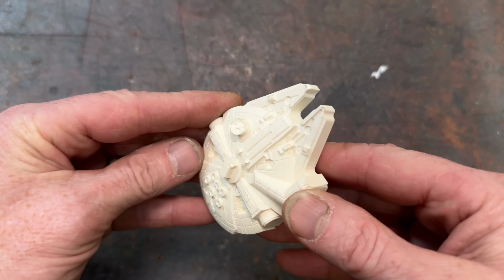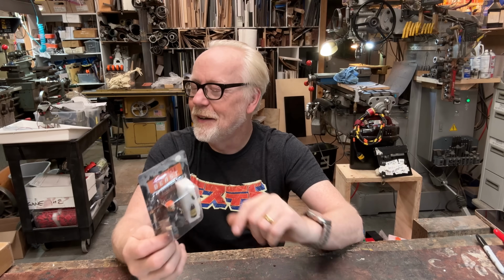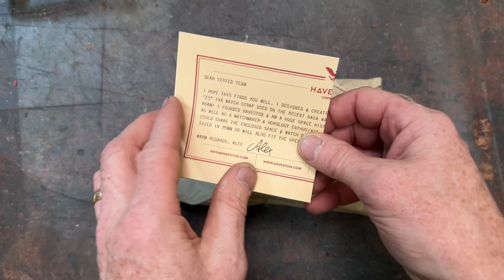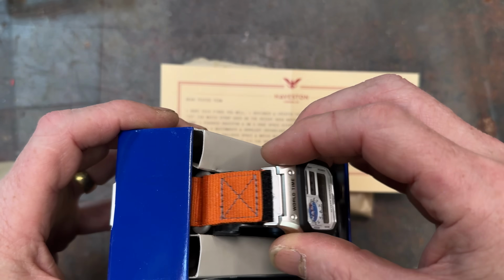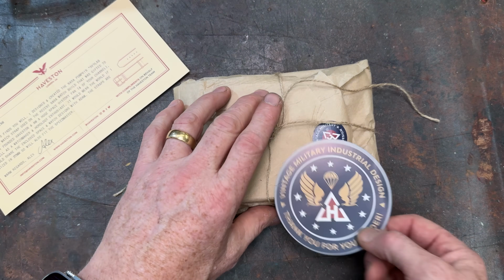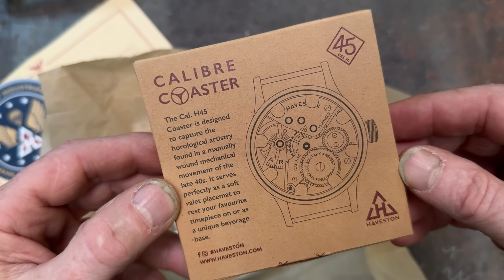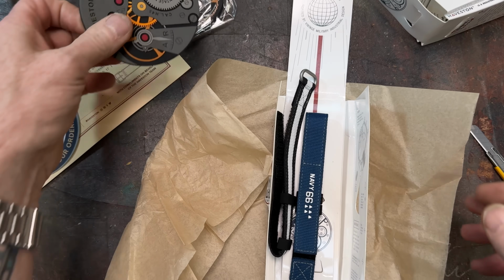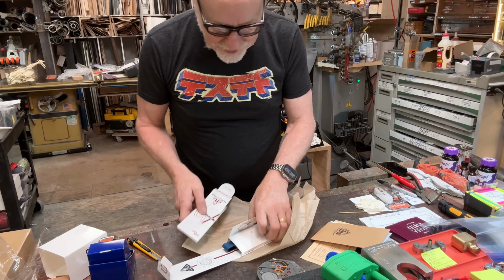Adam Savage Unboxes Awesome Fan Art!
After returning from a few weeks abroad, Adam returns to the workshop with some fan mailbags to open! Thanks to Battlebeastmode for the fan art and Alex from Haveston for the watch accessories!